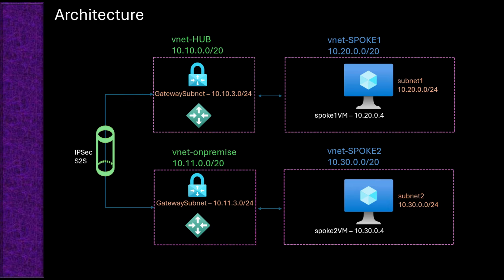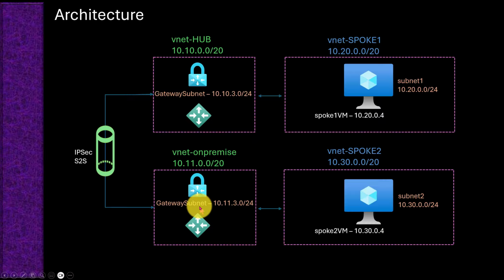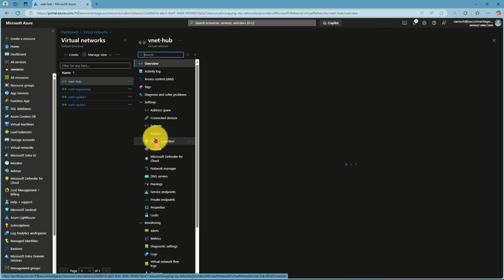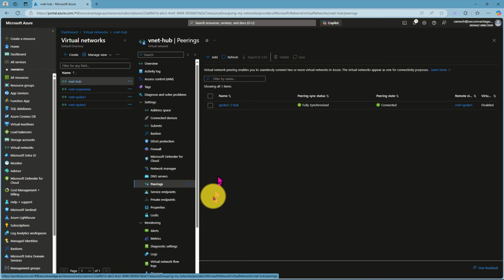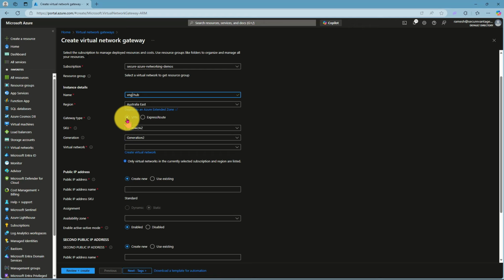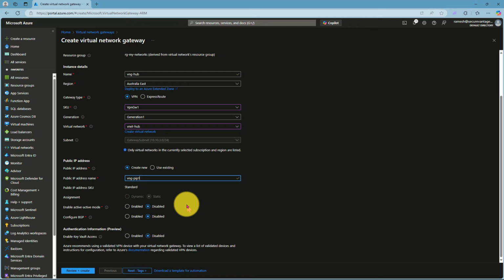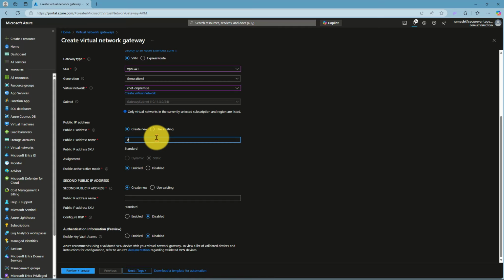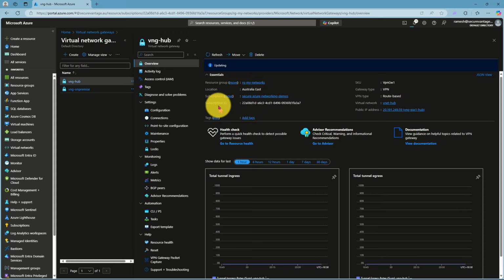Demo: Create a route-based VPN Gateway